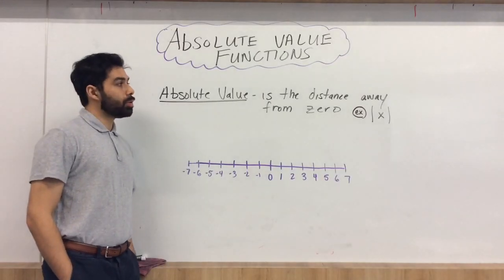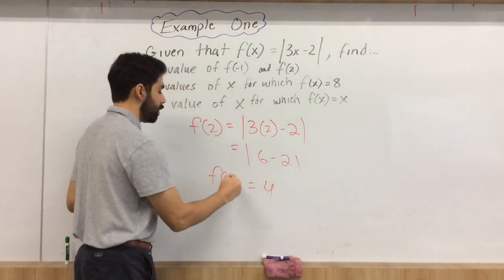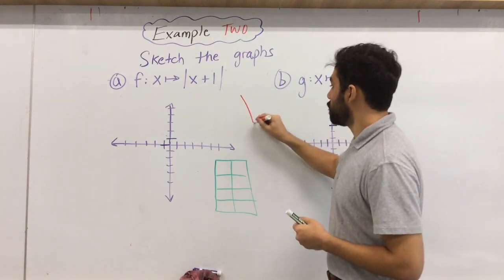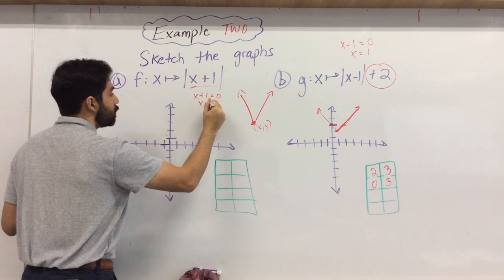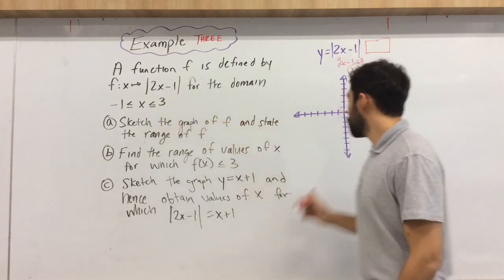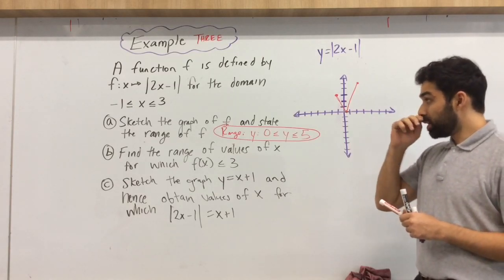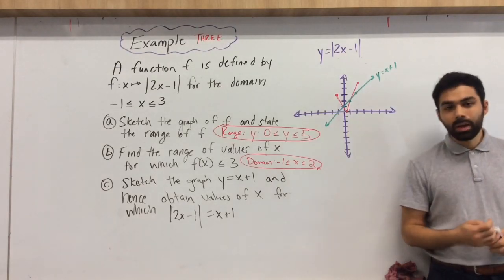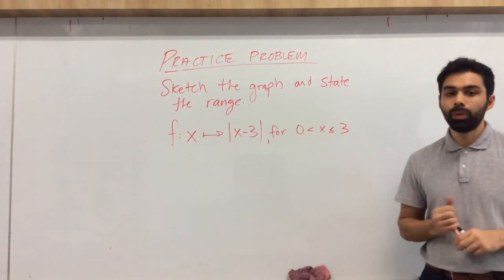Functions: Absolute Value Functions